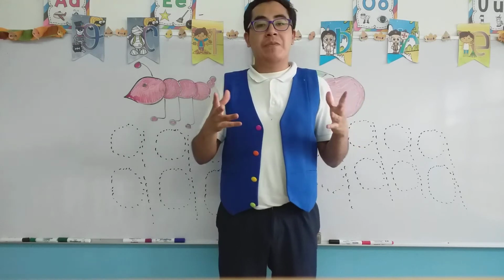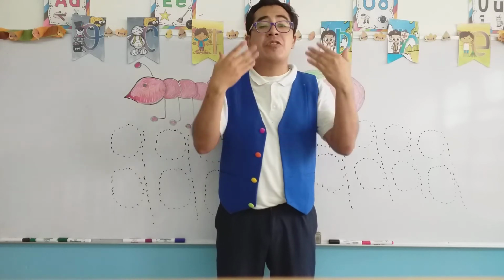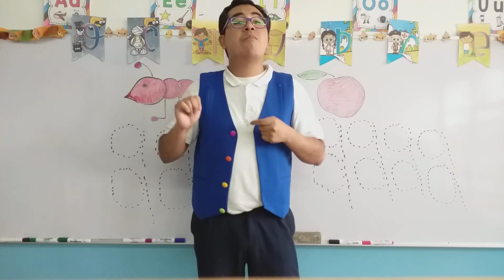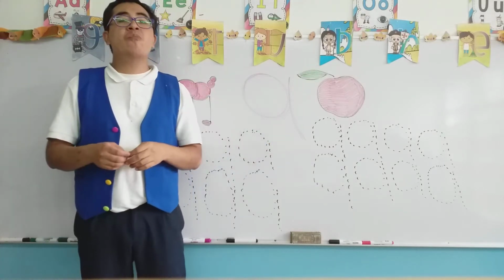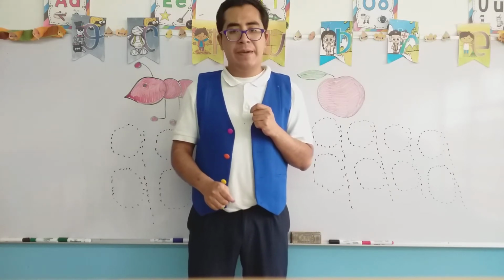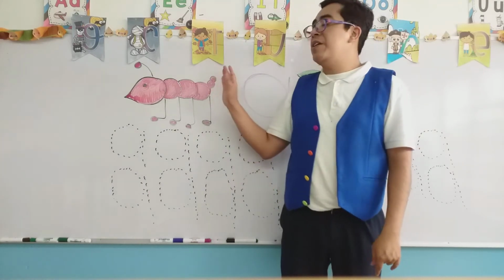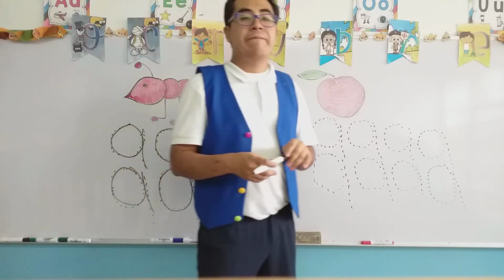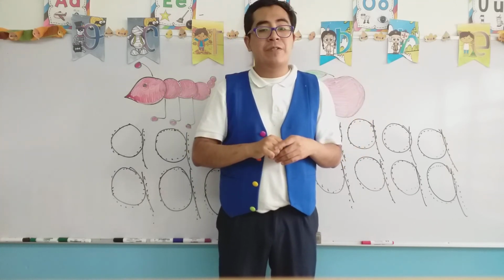Martes 12 de Octubre del 2021. "Jardin de Niños Winnky"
Grupo: K2
small a (ant & apple).